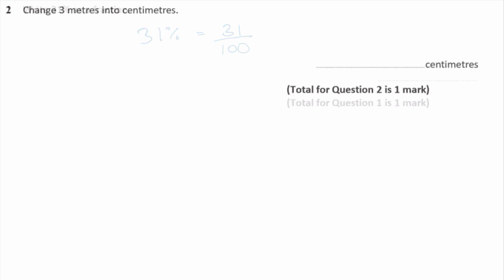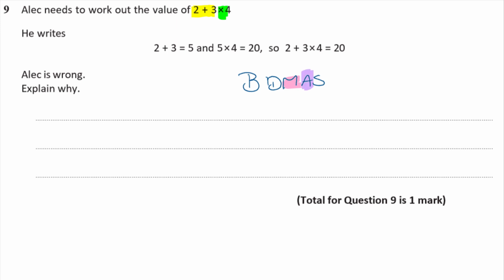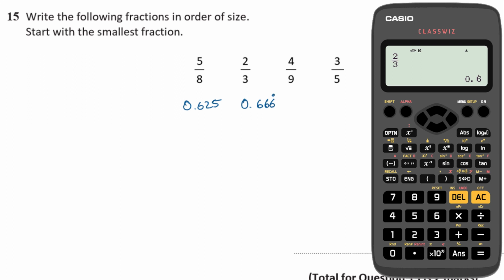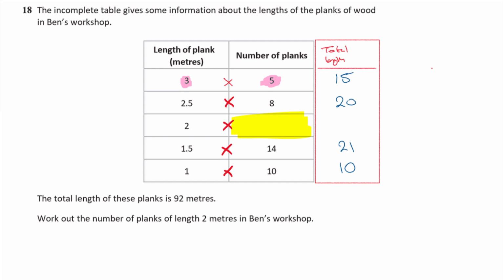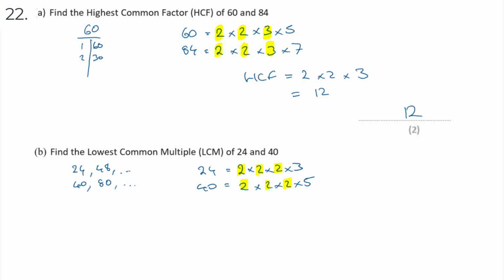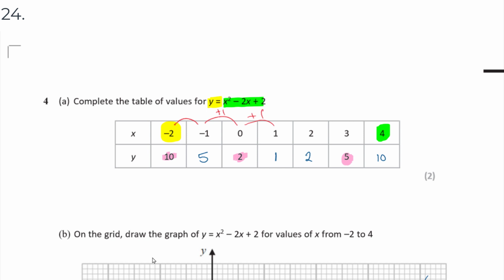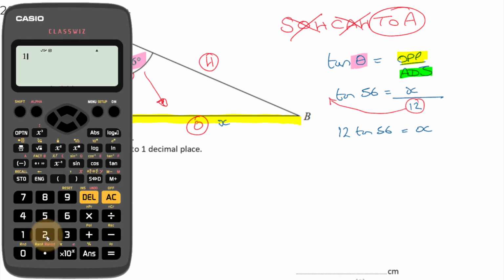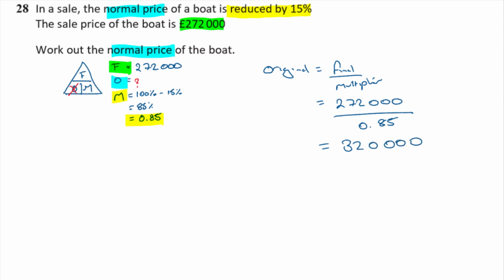Edexcel GCSE Maths June 2021 / November 2021 Paper 2 Foundation Tier Walkthrough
A complete walk through of EDEXCEL GCSE Maths 2021 Foundation Tier - Paper 2 calculator (Originally intended as June 2021 paper set, but cancelled due to Covid and is now listed on Pearson/Edexcel website as November 2021).  Help revise for the new specification 9-1 mathematics exams and your mock.  This walkthrough tutorial has full solutions to each question, so you can use it like a mark scheme.

0:00:00 - Intro
0:01:50 - Q 1 - Percentage to fraction conversion
0:02:06 - Q 2 - Metric unit convesion
0:02:23 - Q 3 - Ranking decimal numbers in order of size
0:03:38 - Q 4 - Simplifying algebraic expressions
0:04:05 - Q 5 - Scale drawing
0:05:44 - Q 6 - Number properties
0:06:46 - Q 7 - Forming and solving simple algebraic equations
0:09:01 - Q 8 - Interpreting line graphs
0:10:56 - Q 9 - Order of operations (BIDMAS)
0:12:41 - Q10 - Expression one number as a fraction of another
0:12:54 - Q11 - Transformations - reflection
0:14:17 - Q12 - Use of calculator and rounding
0:16:43 - Q13 - Angle rules - angles on a straight line
0:18:09 - Q14 - Conversion graph - wages
0:20:14 - Q15 - Comparing fractions
0:22:27 - Q16 - Interpreting pie charts with simple probability
0:25:42 - Q17 - Frequency tree
0:29:10 - Q18 - Number problem
0:32:06 - Q19 - Fraction of a number
0:34:52 - Q20 - Laws of indices
0:35:58 - Q 21 - Representing inequalities on a number line
0:37:48 - Q 22 - Highest common factor (HCF) and Lowest common multiples (LCM)
0:41:53 - Q 23 - Distance time graph - finding velocity
0:46:49 - Q 24 - Plotting quadratic curves and finding intersections
0:53:00 - Q 25 - Perimeter with pythagoras theorem
0:56:49 - Q 26 - Trigonometry in right-angled triangles
1:03:11 - Q 27 - Solving quadratic equations by factorising
1:06:07 - Q 28 - Reverse percentages
1:09:22 - Outro

The solutions to these practice papers are my own and have not been provided or approved by Pearson Edexcel.  There may be other methods of solution possible than the ones I have shown here.